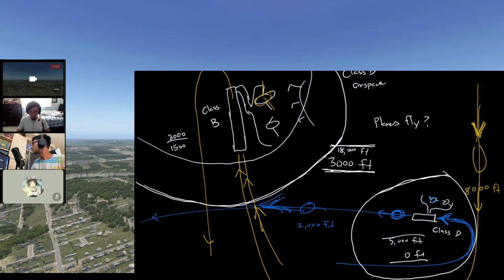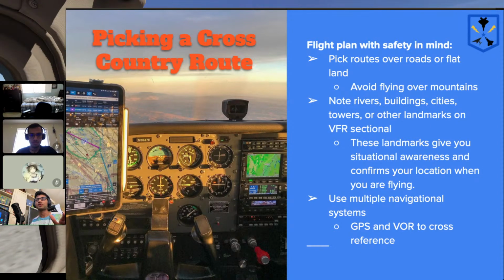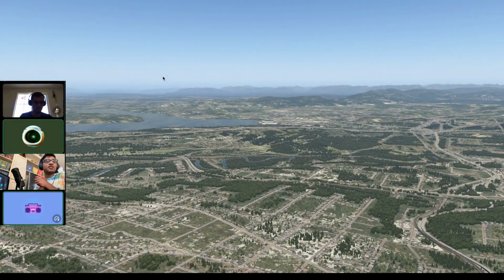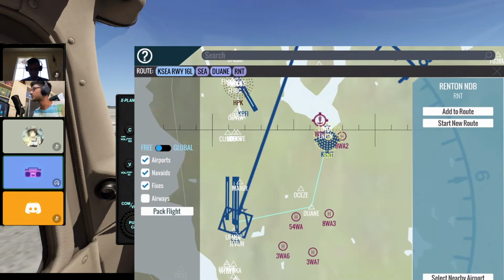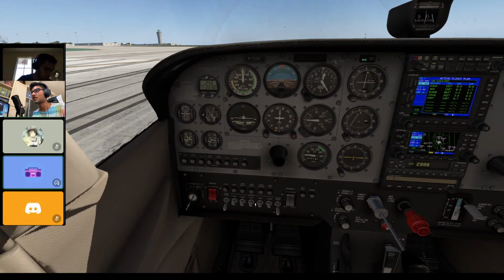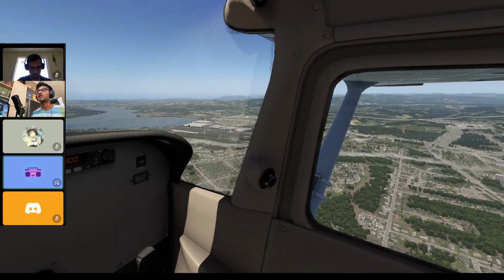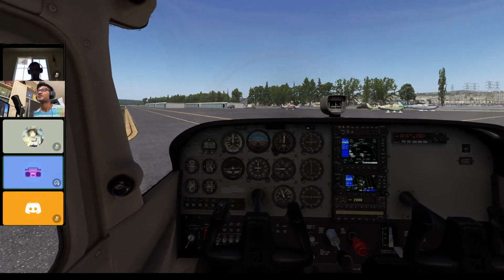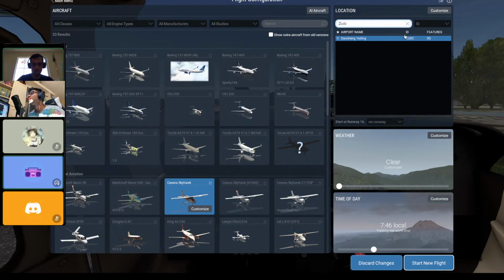UAA 2.0 LESSON 12: Cross-Country Part 2 - Full-Flight Planning [X-Plane 11]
Previously, we answered the fundamental questions about managing Point A → B traffic: (1) how do we organize planes of different sizes (and, therefore, different speeds) in certain airports of different sizes/purpose and (2) how do we smoothly manage traffic between airports so flight-path intersections are minimized? This helped us realize the importance of and draw our own example airspace classes and restrictions (shown on a VFR sectional) and navigational aids (VORs and GPS coordinates). We will now APPLY THESE RULES and aids in Creating a Flight Plan, covered in THIS lesson!

***NOTAM***
At 12:24, we were showing the wrong airport for Renton Municipal - KRNT (we were actually looking at Boeing Field - KBFI, where Boeing tests/delivers some of its aircraft!) until we caught the mistake a few minutes later. But, we decided to leave it in the video since we still talked about scanning for land features around an airport and how we will have to adjust in X-Plane mobile for its lack of scenery generation. We apologize for this error.

Interested in Up and Away: Aviation and Flight?

Check out this YouTube playlist for all the previous Up and Away: Aviation and Flight session videos

Check out our educational partners at The Evergreen Initiative for other programs you may enjoy

One of our missions at Project AVIATE is to educate the rising youth about the diverse hobby and career opportunities in aviation and introduce them to flying aircraft through virtual flight simulation. To do this, we created Up and Away, a free virtual program where we will provide live interactive lectures about the basics of aviation. We will host said lectures and stream live flights conducted on the flight simulator, X-Plane 11, on this very YouTube Channel! Throughout these sessions, we will answer questions that the viewers may have. Lectures will include information on the physics of flight, opportunities in the aviation industry, proper piloting techniques, and possibly speaker events from professionals in the field. Recordings of our sessions will be available on our channel after the streams have ended.

***Timestamps***
0:00​​​​​ Livestream waiting room
1:00​​​​​ Welcoming/Briefing
2:45 Recap of last week
4:15 VFR Sectional Chart
6:35 Guiding question
6:45 Picking a XC route
19:00 GPS
24:50 Altitude rule
26:05 Quick startup
26:53 XC flight!
35:35 Taxi to parking
37:30 Shutdown procedure
38:23 Closing remarks
39:42 Congrats! You have reached the end of our VFR series!